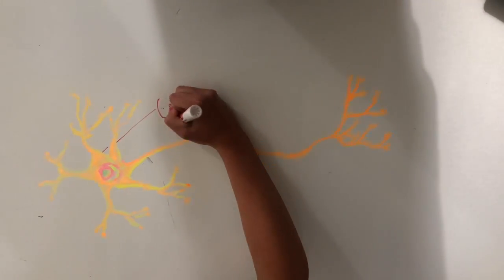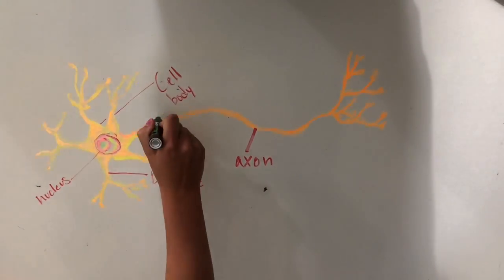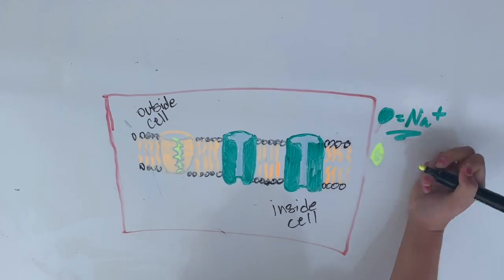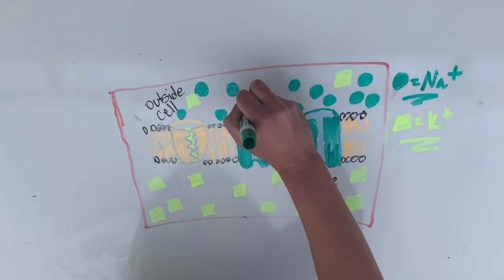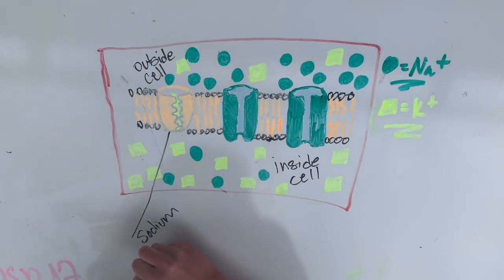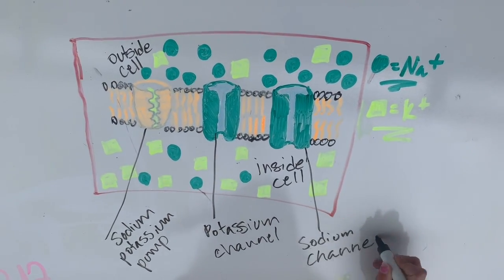Neuron Model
Action Potential